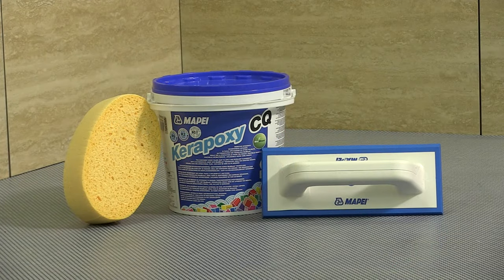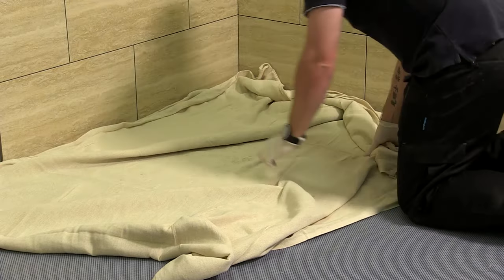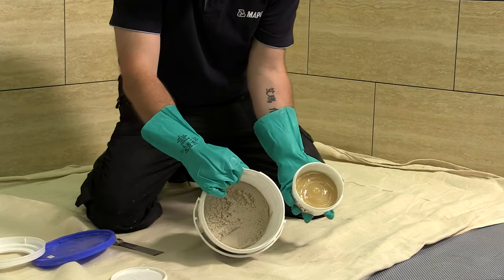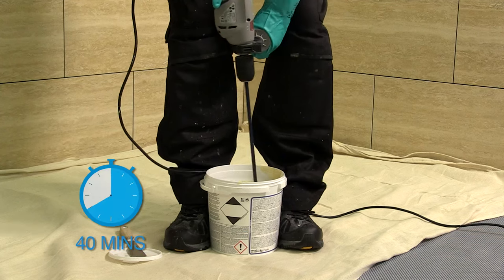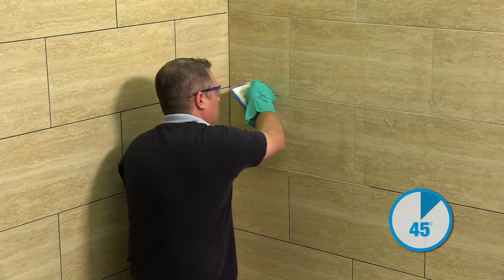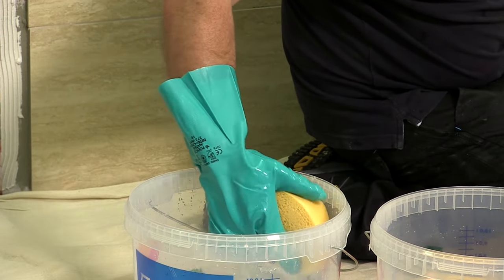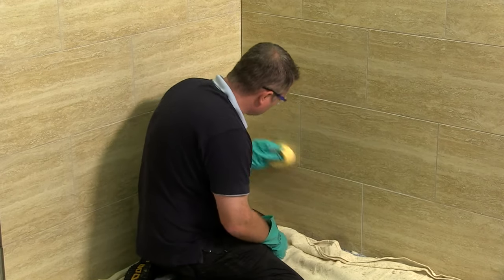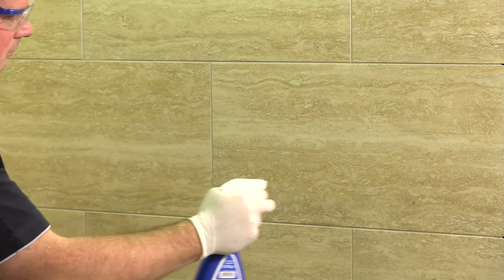Mapei UK - How to mix and apply Kerapoxy CQ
Epoxy grout made easy with Mapei Kerapoxy CQ.  Watch our installation video to see how it’s mixed and applied.